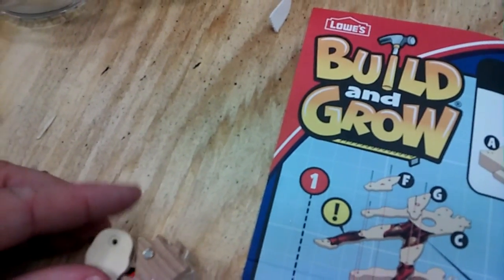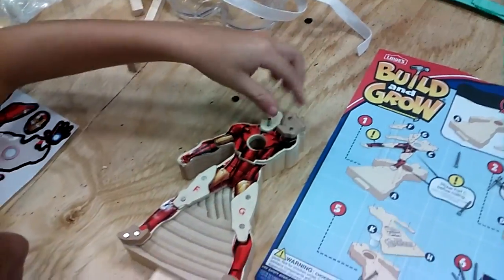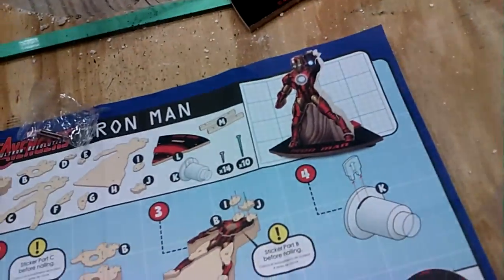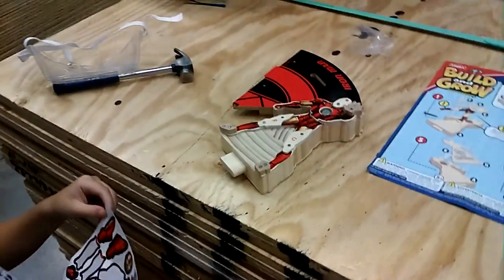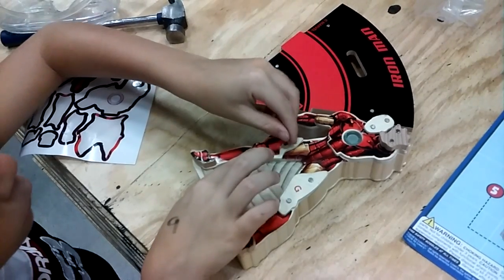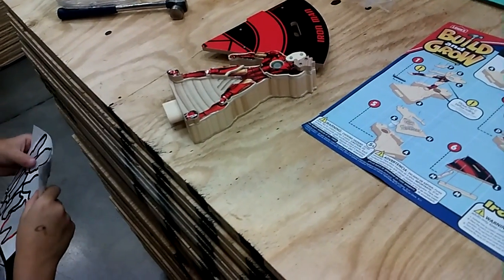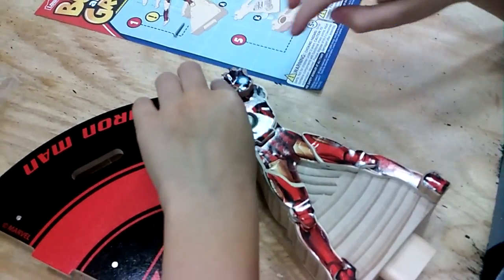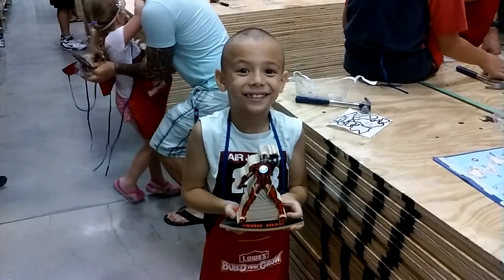Build and Grow at Lowes. Jeffrey builds an Iron Man